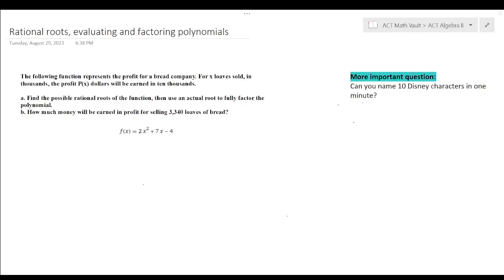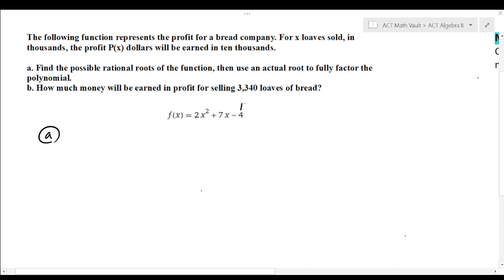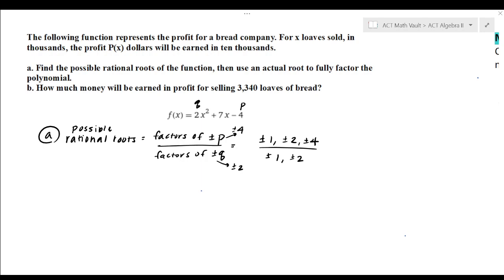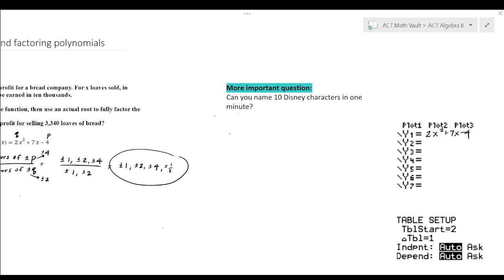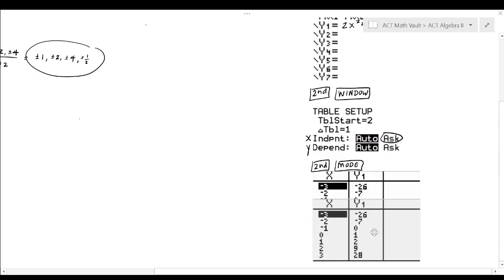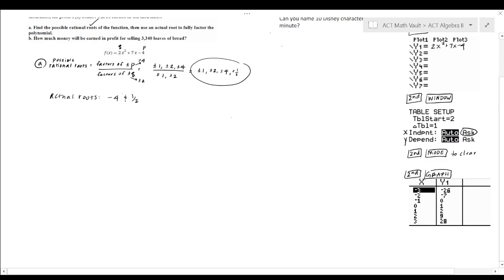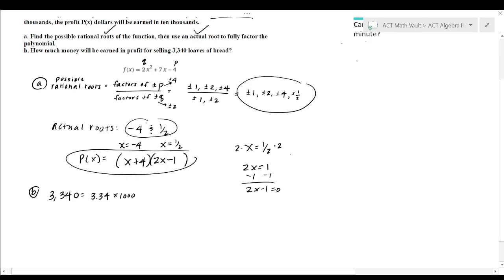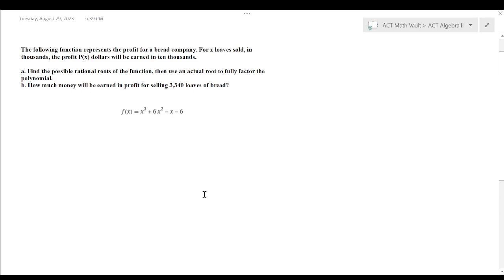How to find rational roots, factor and evaluate polynomials quickly and simply! |ACT Prep| Algebra 2